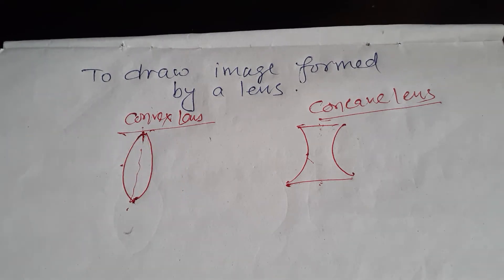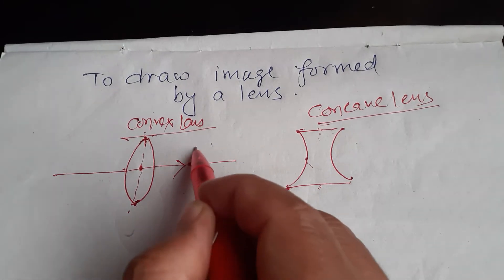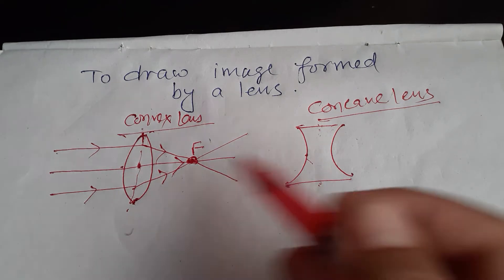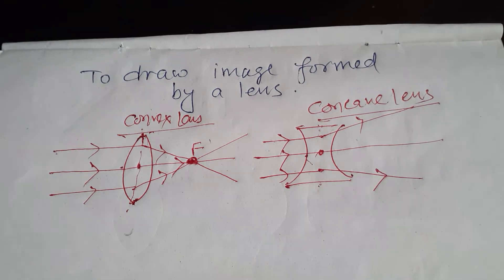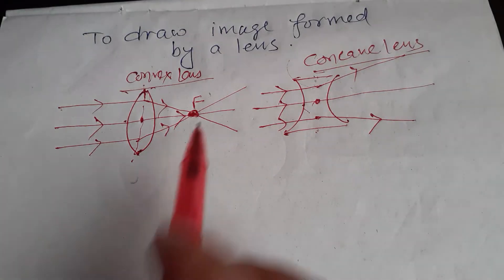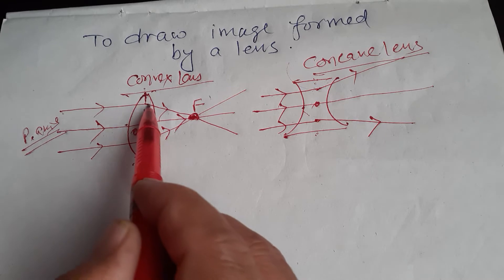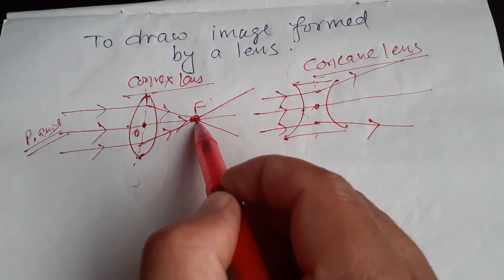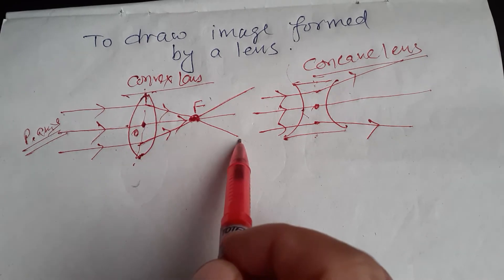Ray-diagram of image(part1)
Tha video is related to unit 5 light, of comp. Science for grade 10. I hope this video will help the students for revising  the methods to draw image formed by convex lens during the lockdown.  This video is part 1. See the part 2 of the video which is continuation  of this video.